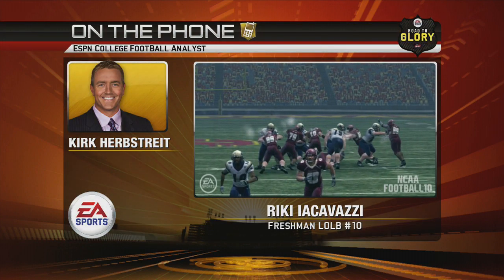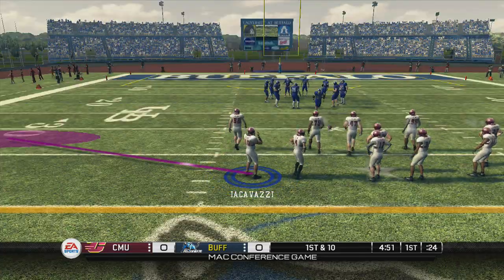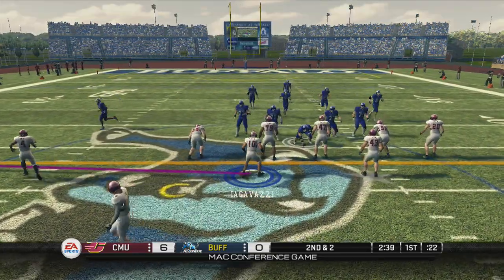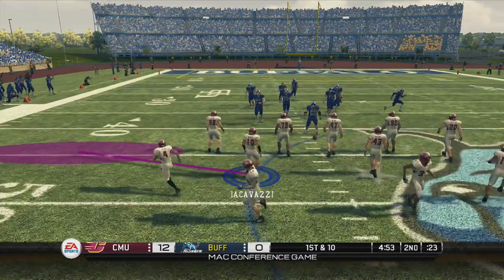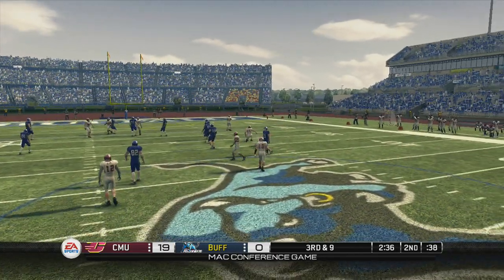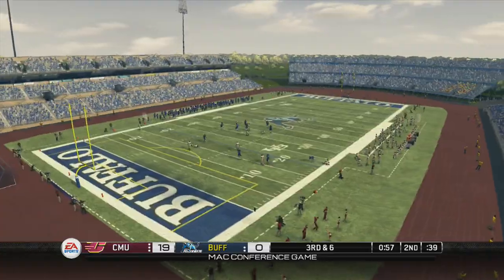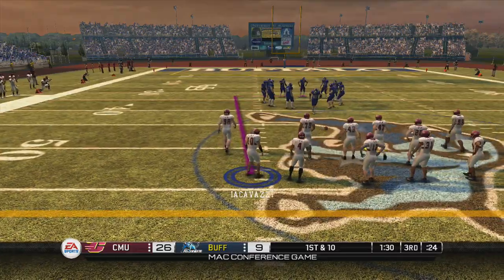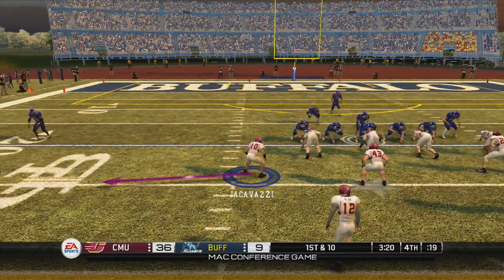NCAA Football 10 Riki Iacavazzi Ep 9 Rebound MACtion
Riki is looking to rebound from last week's lost.